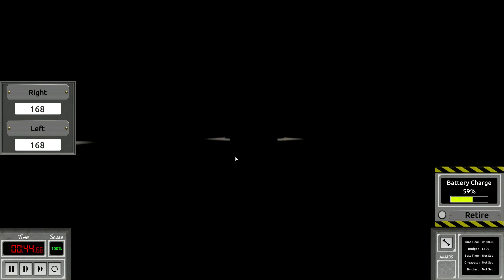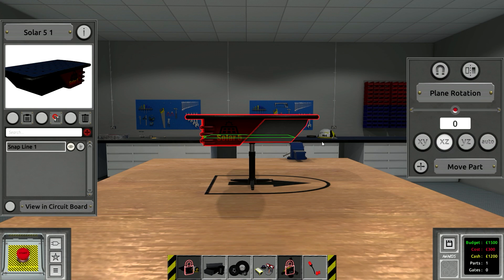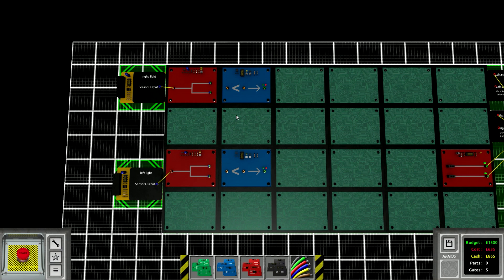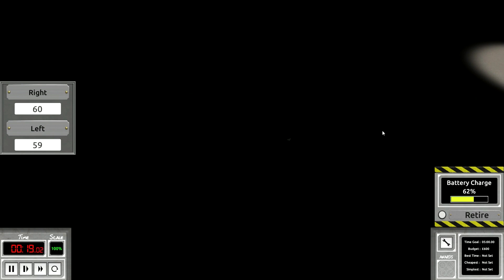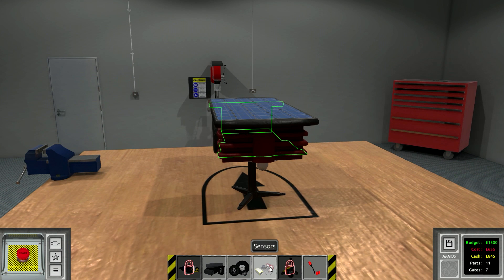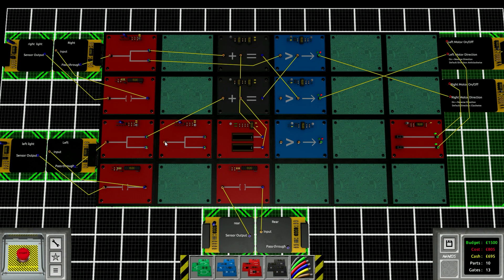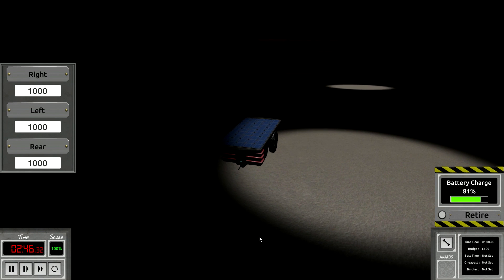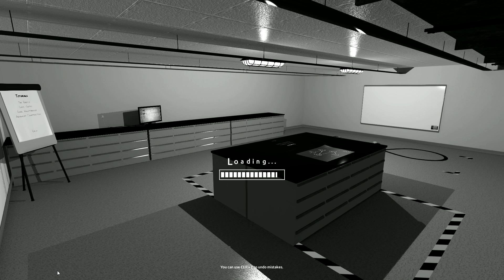Who Turned Off the Lights?!? Light Searching Robot! (Logicbots #08)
Hey everyone back today with more LogicBots! Today we are looking at a crazy robot that follows the light! This robot uses multiple sensors to determine the position of the light source and move towards it! More advanced logic bots are on the verge of taking over!